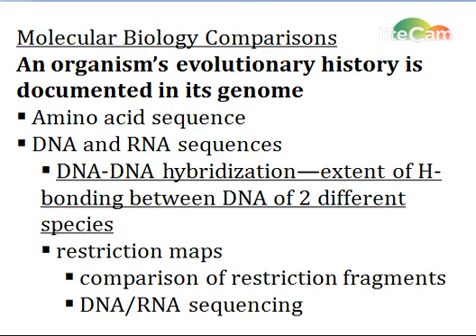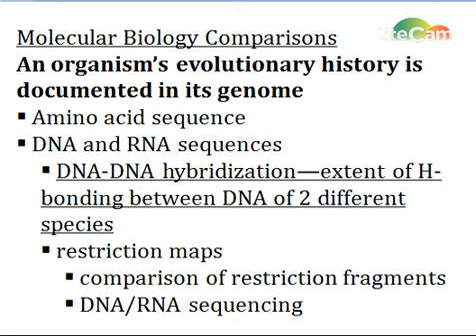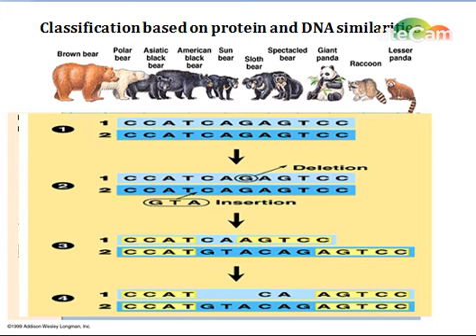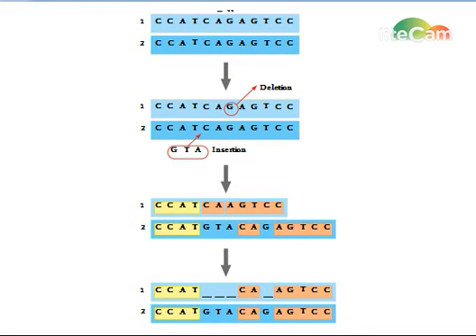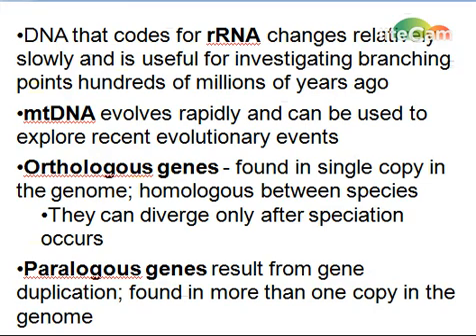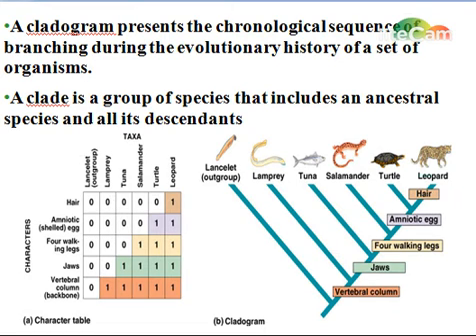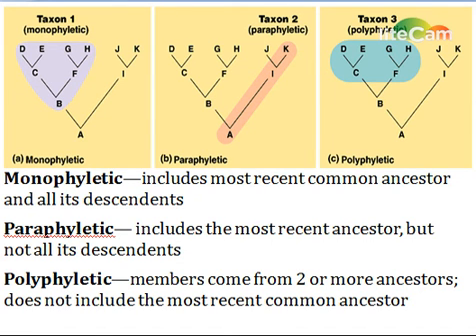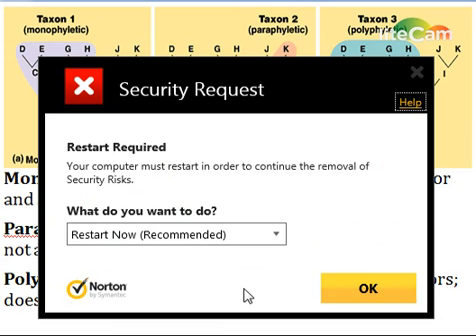Ch 25 - 26 Pt 4